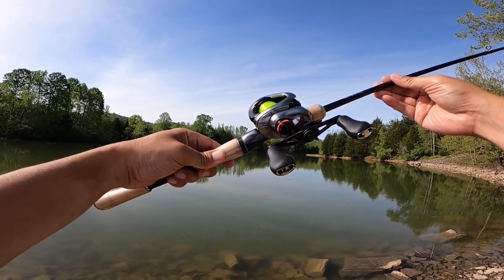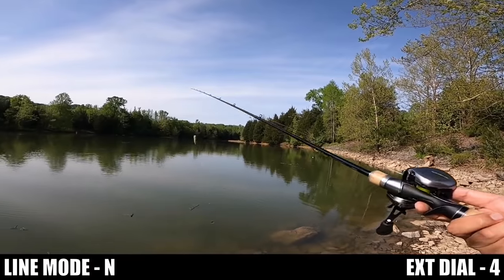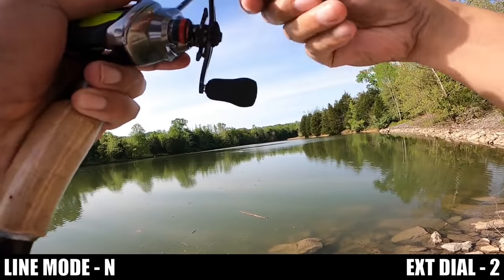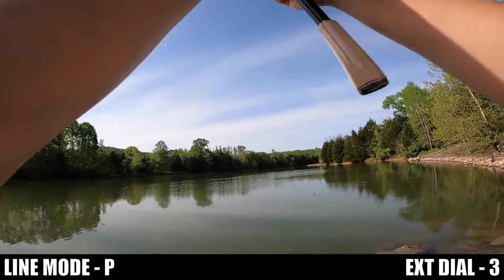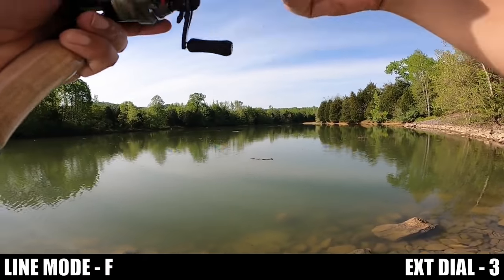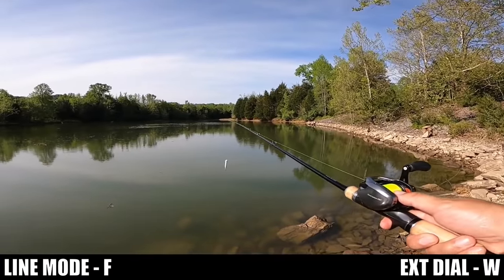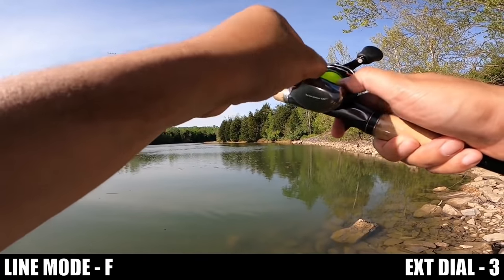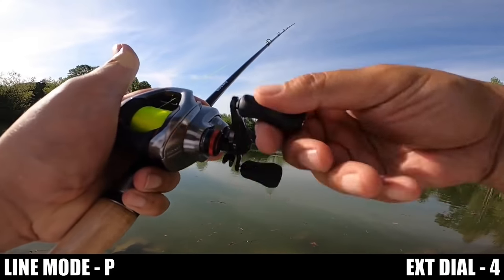2021 Scorpion DC CASTING IMPRESSIONS.... ITS nearly UNFAZEABLE!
I take to the water to see if the new 2021 JDM Scorpion DC is legit!